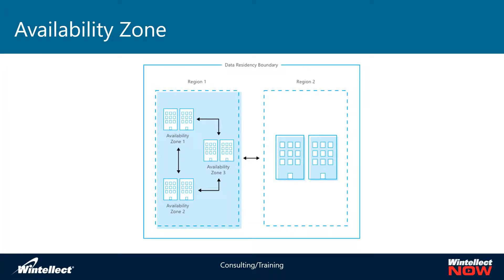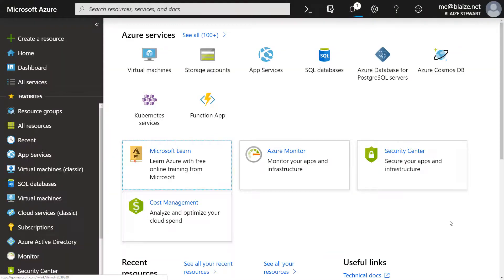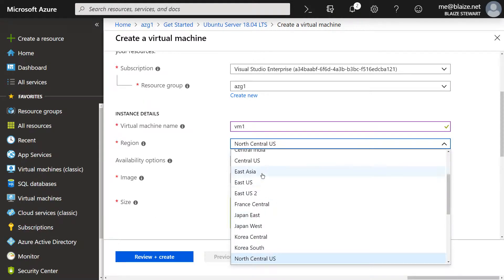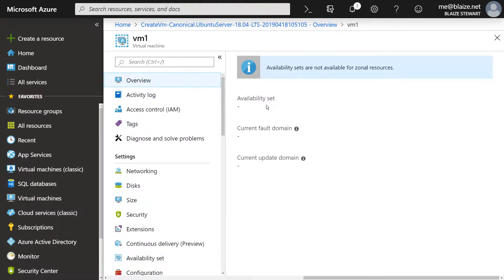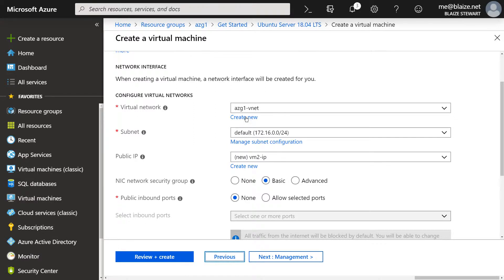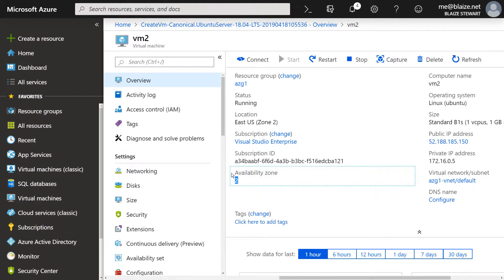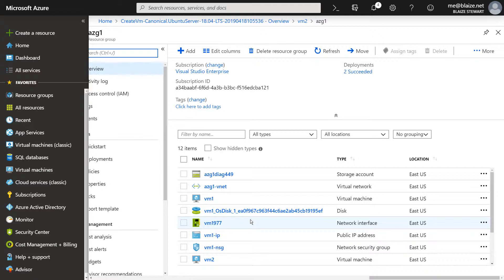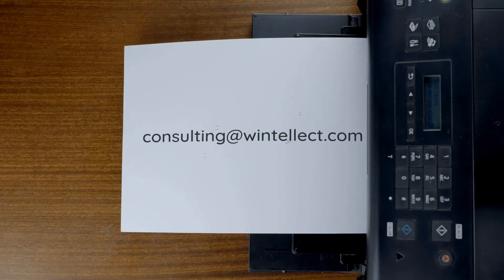Azure Availability Zones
Learn about Azure Availability Zones for creating highly available application on Azure.